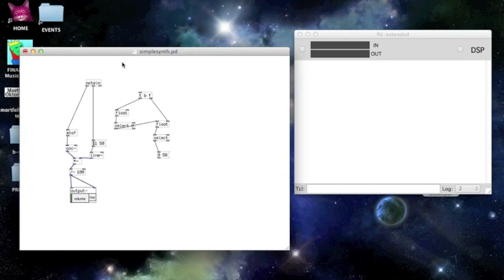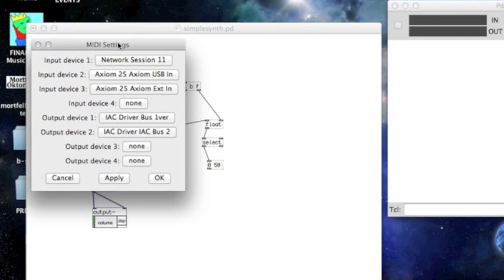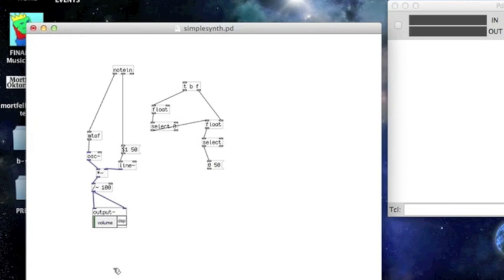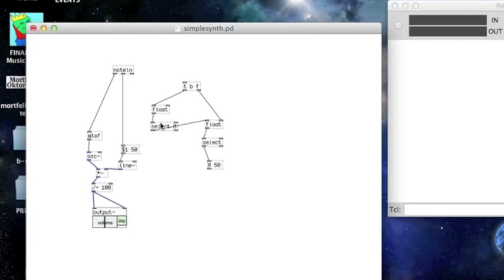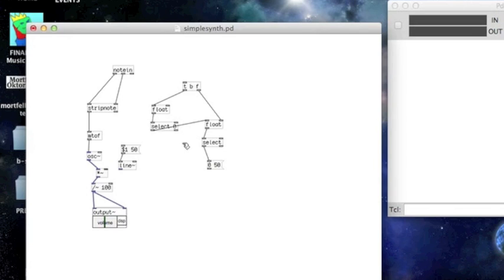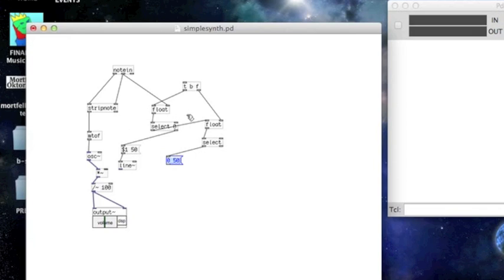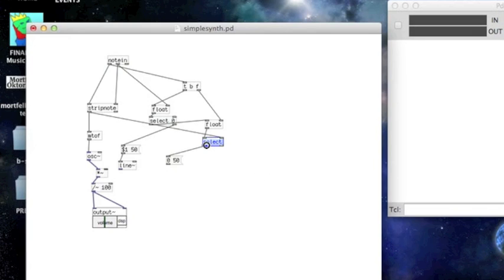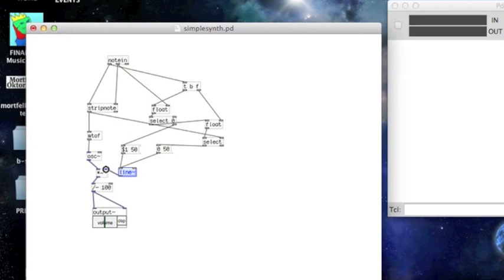Pure Data: Simple monosynth; note off solution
This is a tutorial explaining a solution to the problem of note offs interfering with each other in pure data midi patches.
I've not been using Pd for that long, but thought this video would be beneficial, please excuse my stuttering and if i misused some terminology.

I'm a Musician, Producer, occasional animator, and general technology enthusiast/geek, please check out my Cartoons if you are interested, and my website jrileyhill.com
THANKS